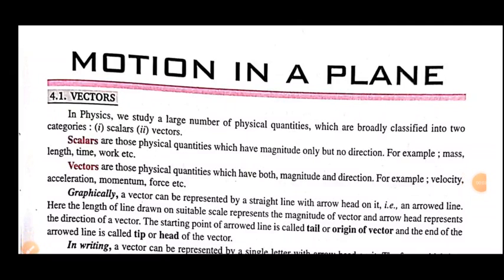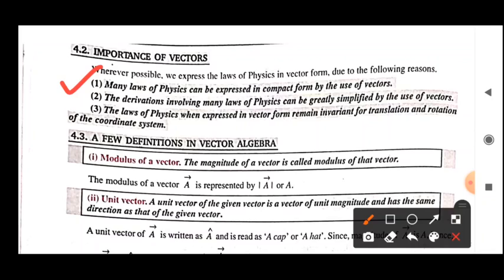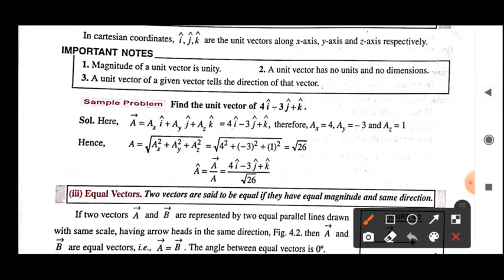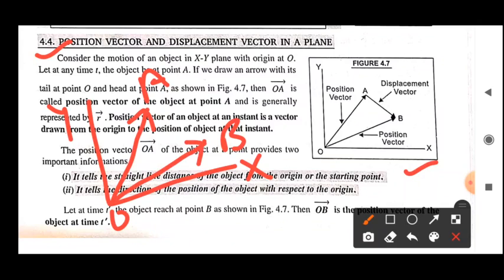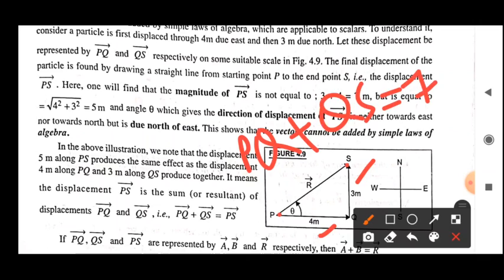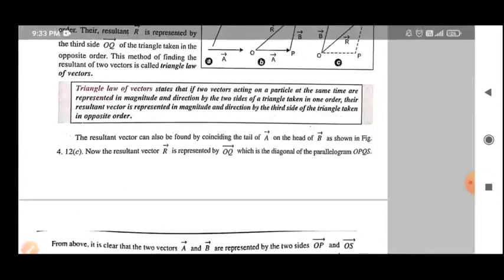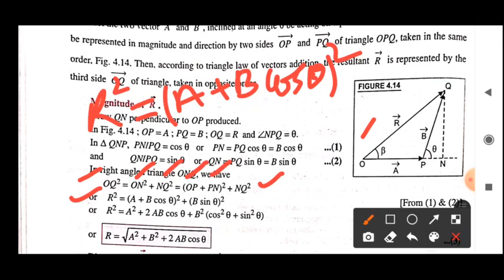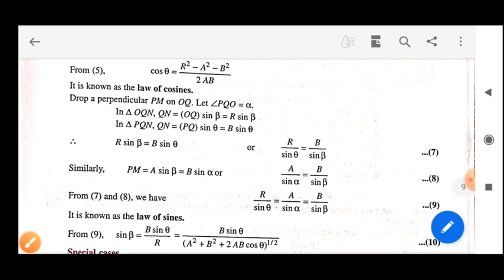Class XI Physics 08-09-2021 by Ankita Verma, motion in a plane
Class XI Physics 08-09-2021 by Ankita Verma, Vectors